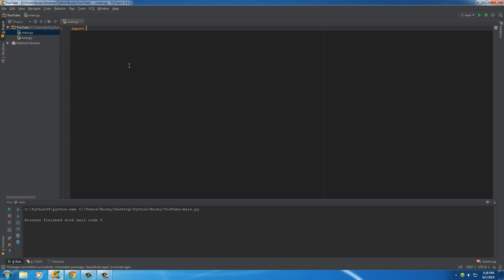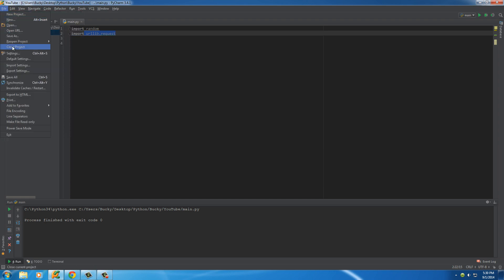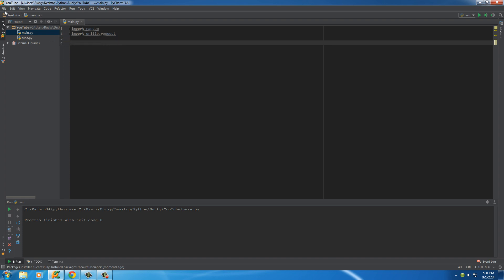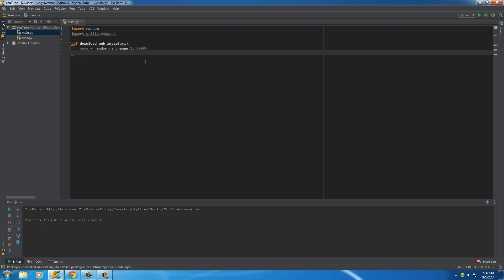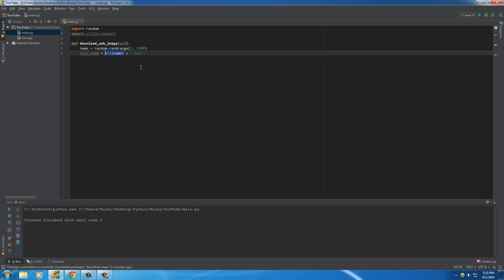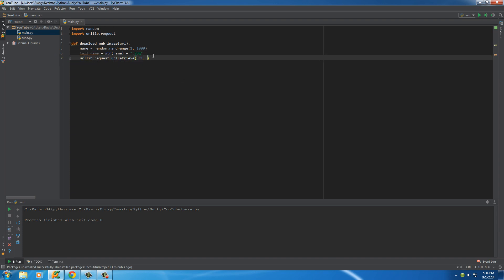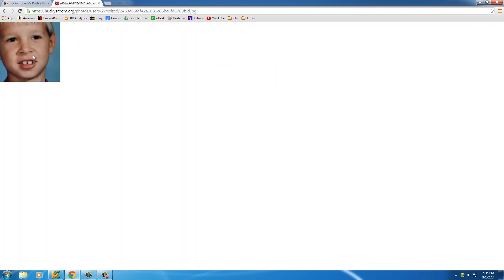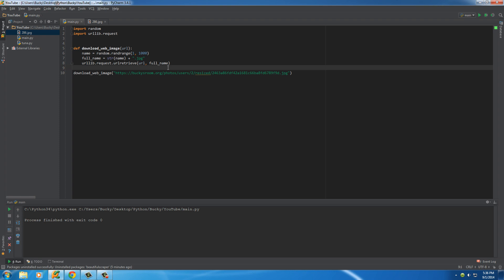Python Programming Tutorial - 22 - Download an Image from the Web